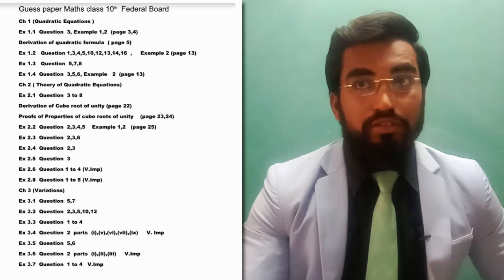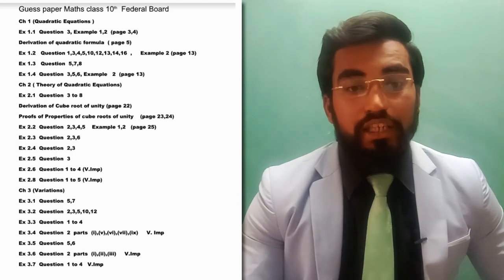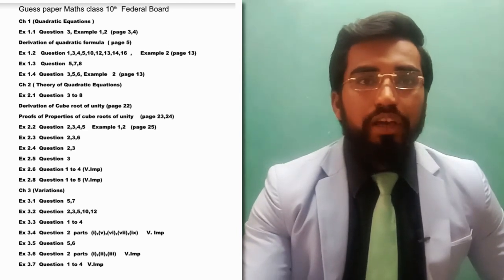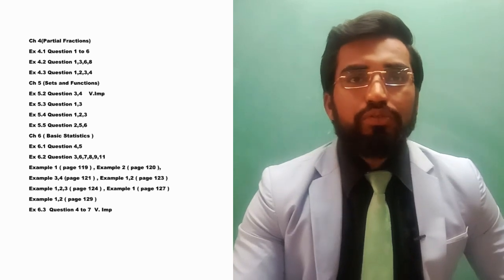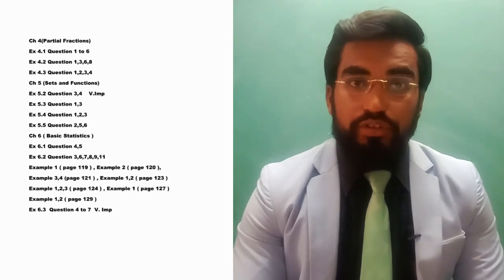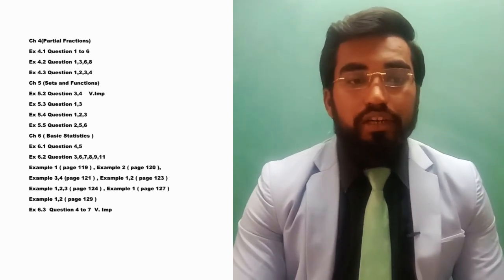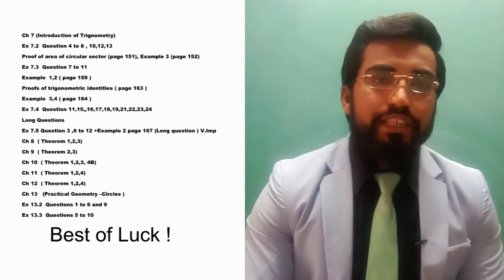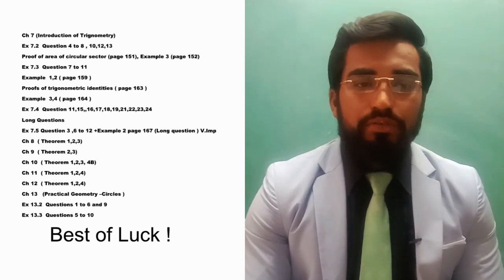Guess paper mathematics class 10 FB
Important question for federal board class 10